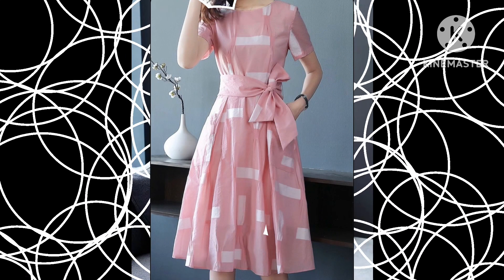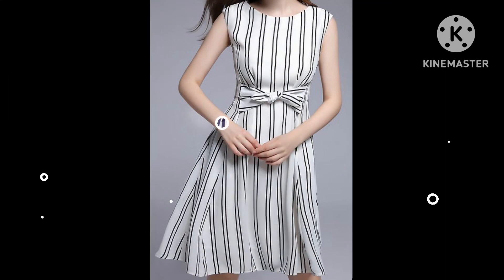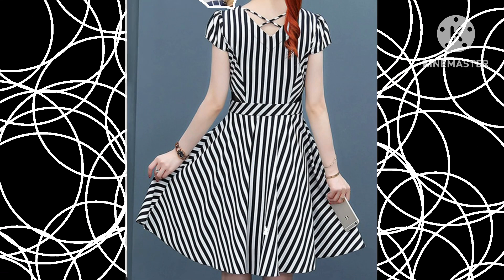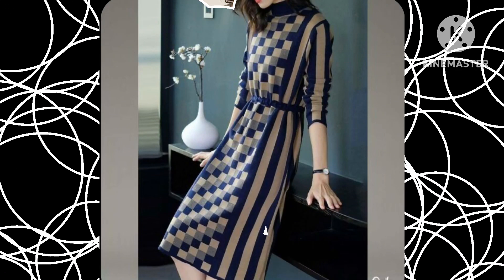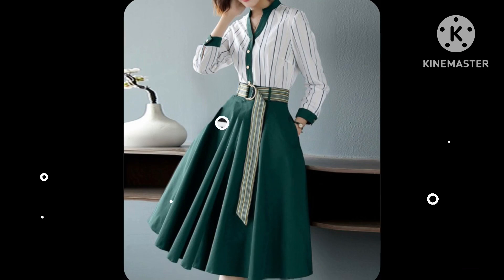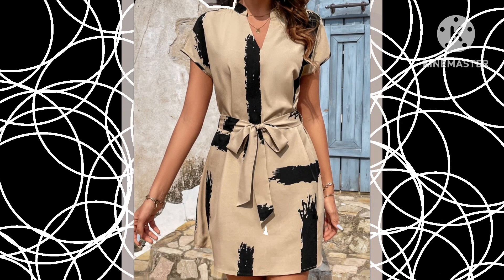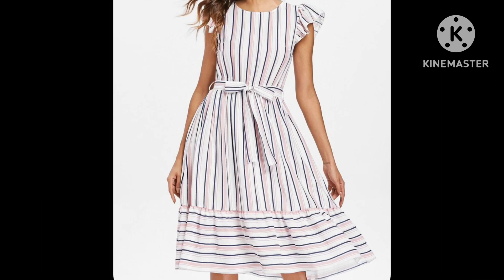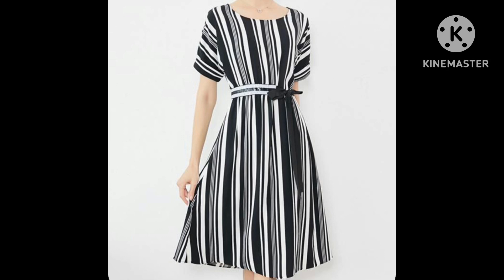Designer wear strip lining belted skater dress for ladies and girls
Assalamalikum welcome back to my YouTube channel today in this video you will see most beautiful designer wear strip lining belted skater dress if you like video plz don’t forget to subscribe my channel